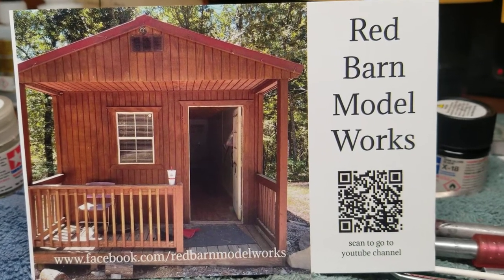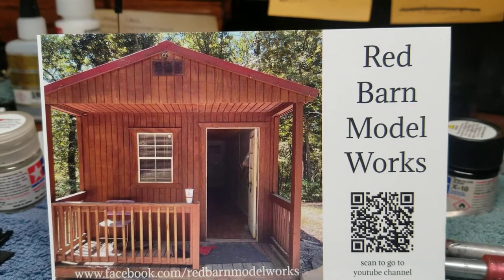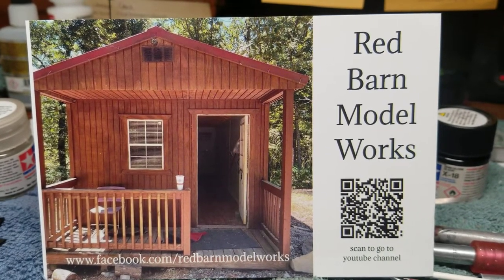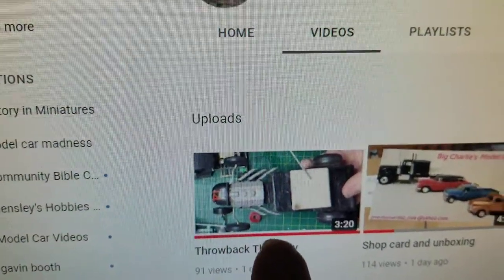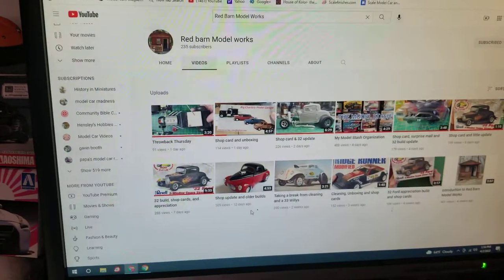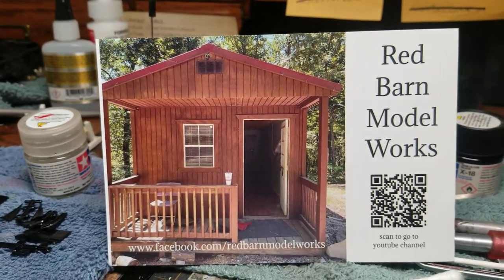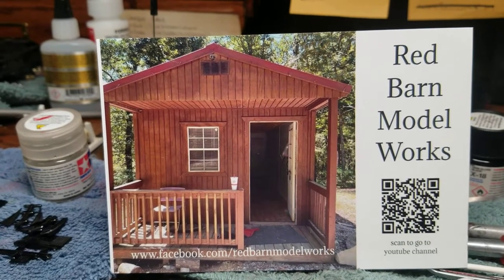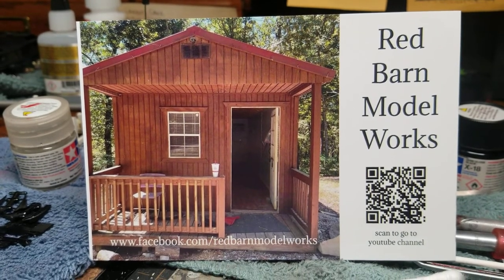Mail Call / Shout Out. Red Barn Model Works